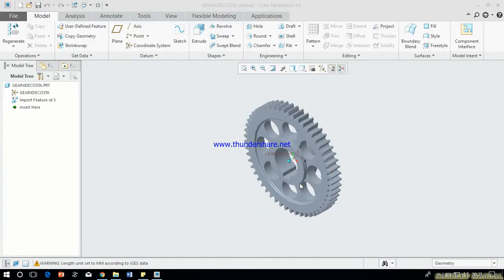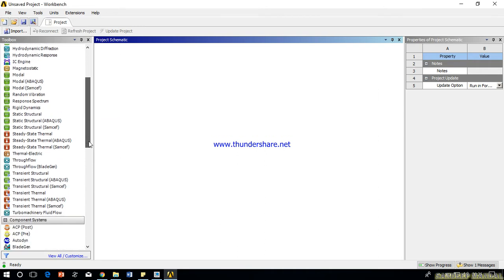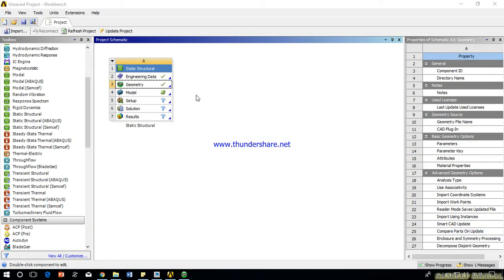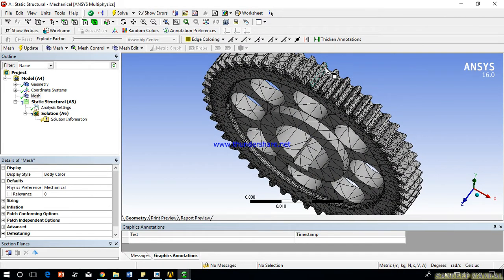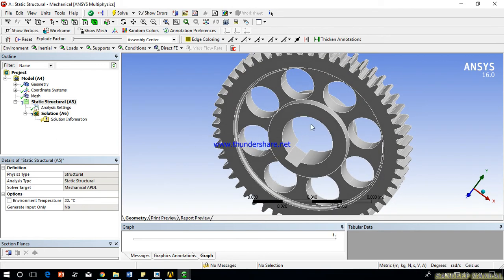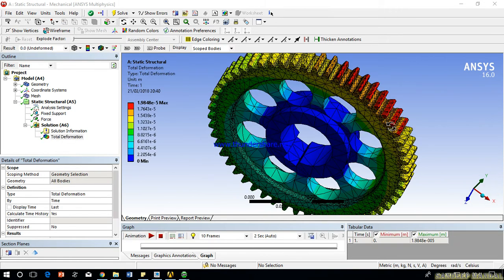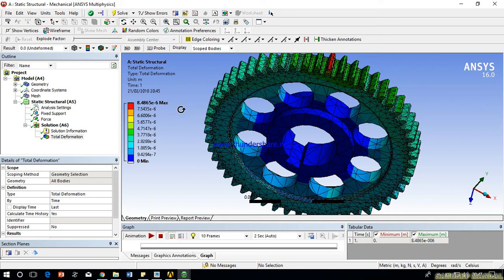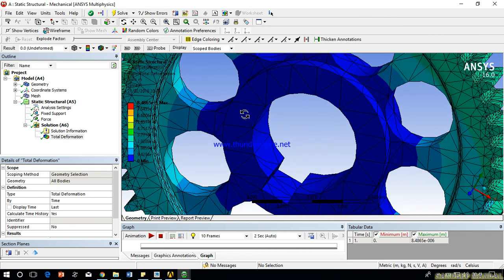basic fundamental of gear simulation in ansys16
evaluation of fail safe criteria of any gear geometry